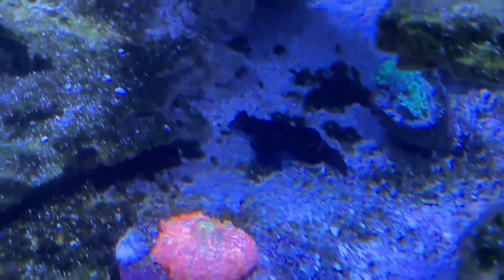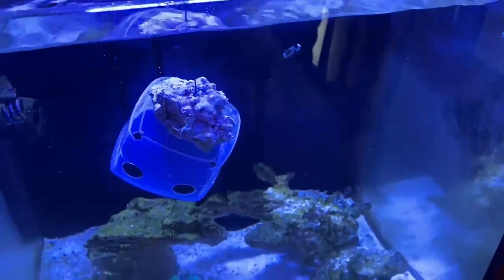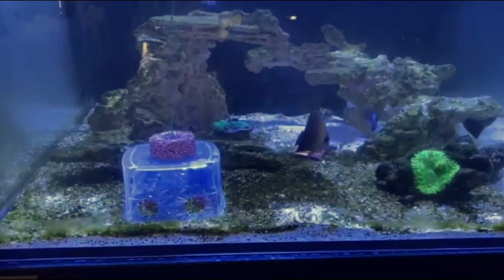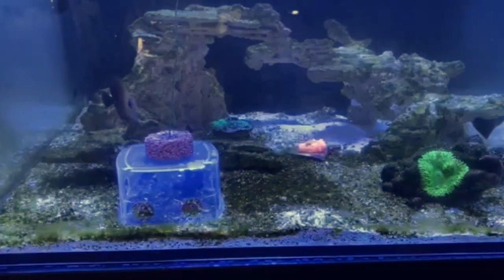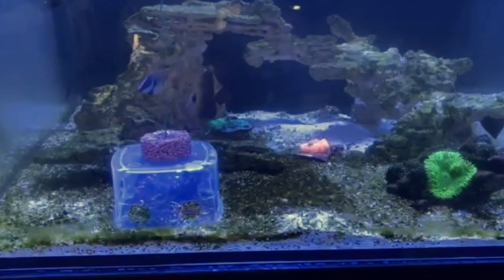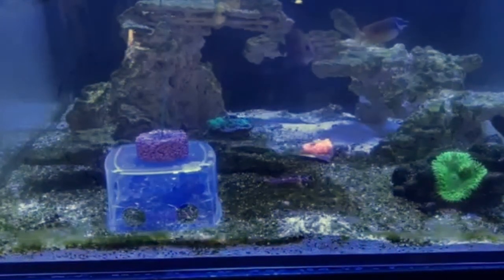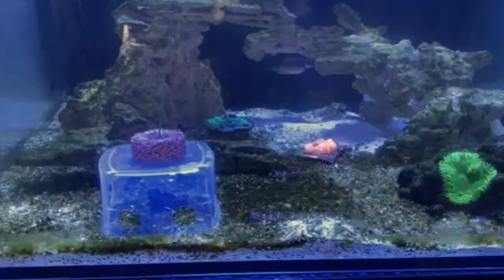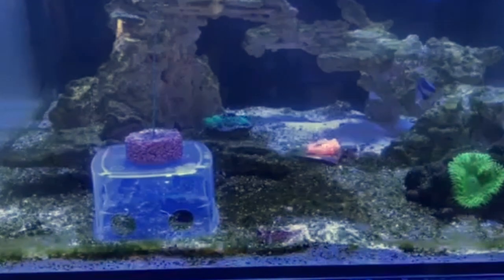How to Feed Mandarin Dragonets Frozen Food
In todays video one our our fans shows us how he feeds his Mandarin and Dragonets Frozen Food; grea job, well done GEORGE.

Its me Brandon Barclay here on this channel where i do all my fish breeding, fish tank setup, pond build, coral growing coming a soon aswell as visiting alot of amazing unique pet stores with fish all over the world, and  lots more exiting things to come.